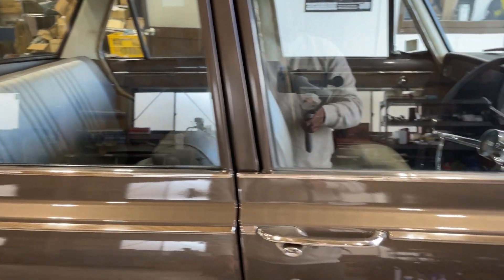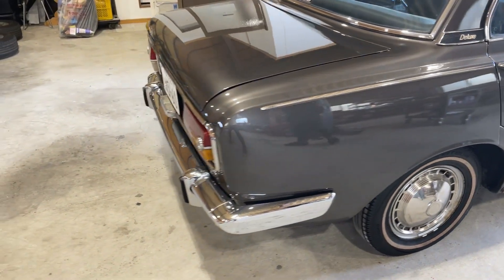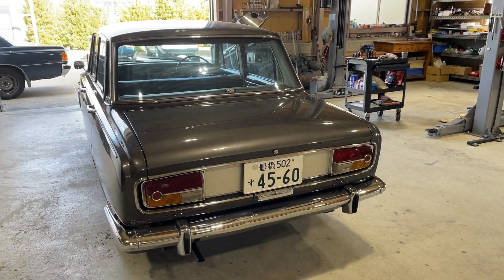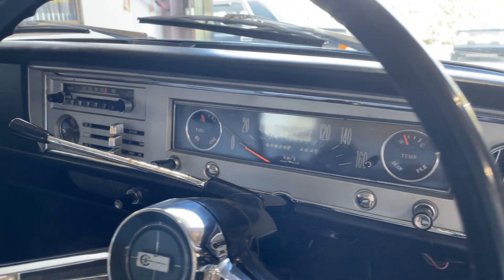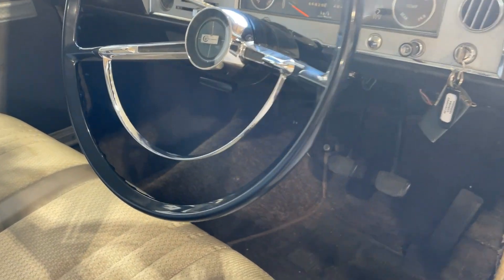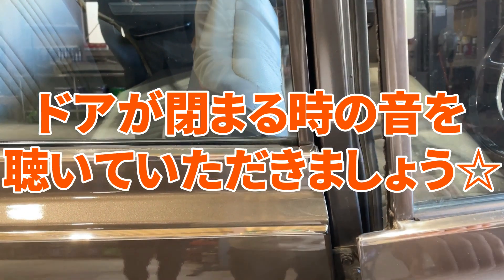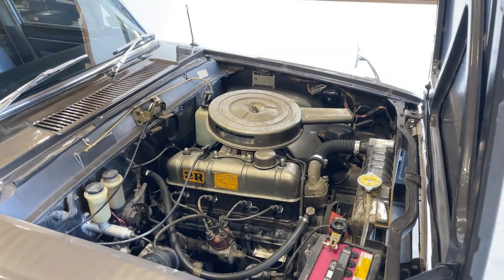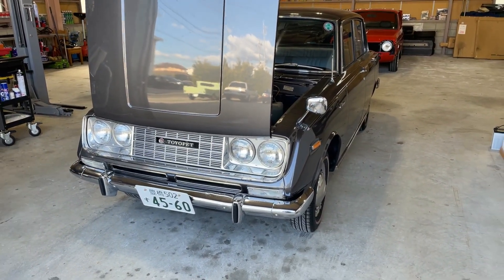【旧車】三代目 トヨペット コロナ 1500 DX 格子グリル前期 Third generation Corona 1500 DX Previous period JDM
【取材協力】
オート アドバイザー スタッフさん　HPアドレス↓↓↓

ヒデチャンネルであなたの愛車を紹介させてください！
↓ヒデチャンネルのInstagram

【この動画のみどころ】
オートアドバイザースタッフさんへの取材5連発も今回で一段落です☆
最後は3代目コロナ！希少な格子グリルの前期ものです☆
この車両からマークⅡが派生したり、1600GTも派生したりとトヨタの
基本ともいうべき車両です◎
おじいちゃんになったらこんなの乗ってトコトコ走りたい◎

[Highlight of this video]
This is the last in a series of five interviews with Auto Advisor staff.
The last one is the 3rd generation Corona! This is an early model with a rare lattice grille.
The Mark II was derived from this vehicle, as well as the 1600GT.
This is the basic Toyota vehicle.
It's a great way to get to know the people around you.

ロッキーオート　フェアレディーZ　S30Z 240ZG RBエンジン搭載の旧車で走る楽しさを　快適・快速オーナー様だけの特別な1台を